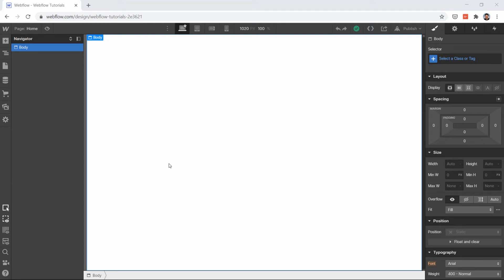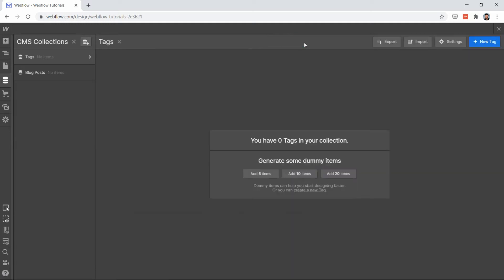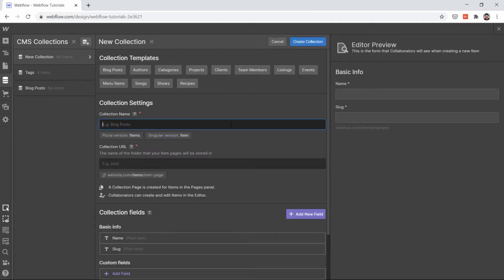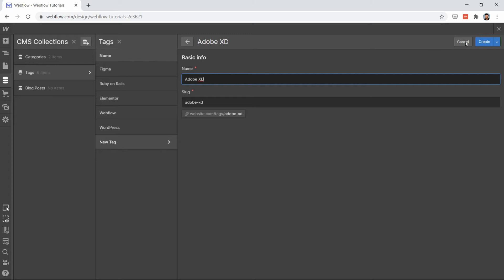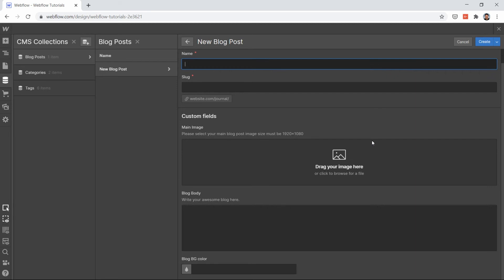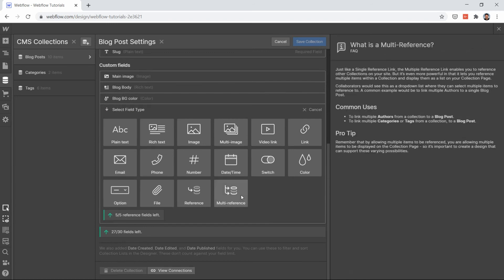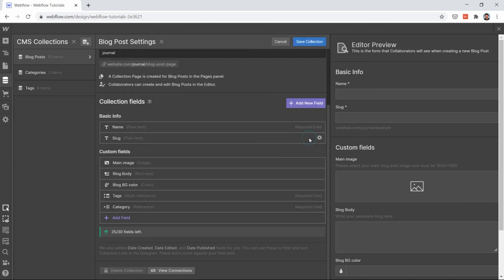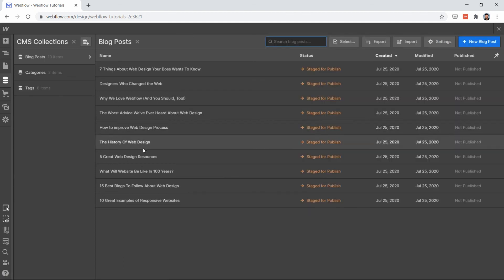Webflow CMS 101 Tutorial for Beginners Part 2 | How to Create a Blog in Webflow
This is the 2nd video to my 4 part series on Webflow CMS 101 for beginners where I will show you how to create a full blog system in Webflow without any mistakes 😊

Queries solved:
1) Webflow cms
2) Webflow cms blog
3) Webflow cms collection
4) Webflow cms filters
5) Webflow cms tags
6) Webflow cms categories
7) Webflow cms pages